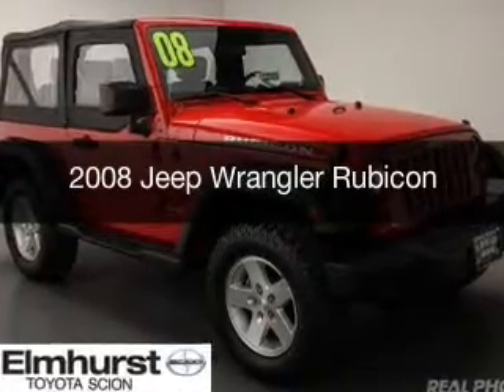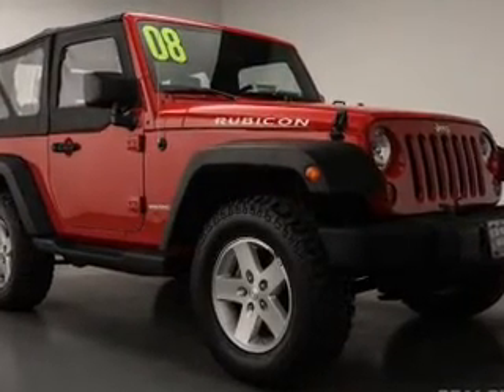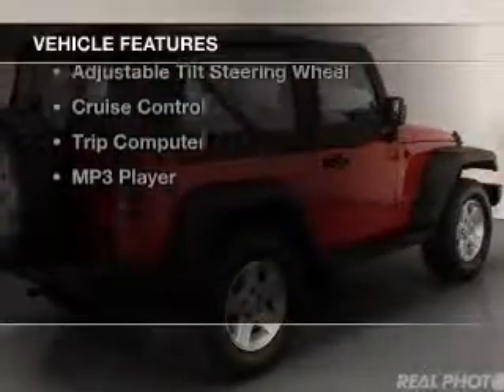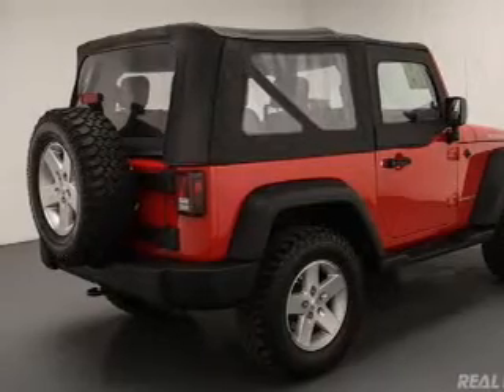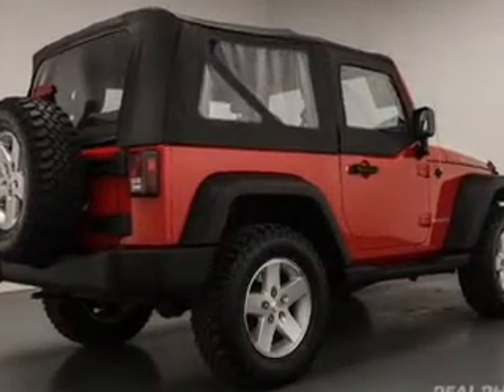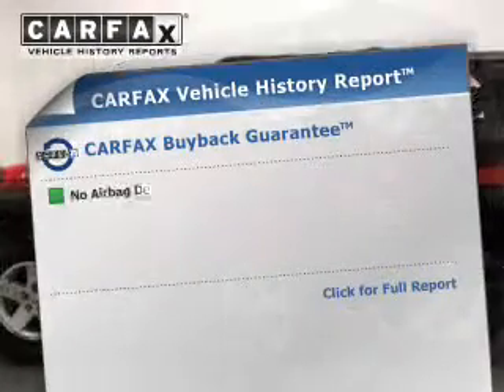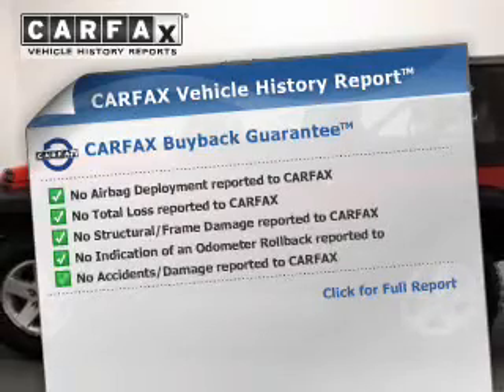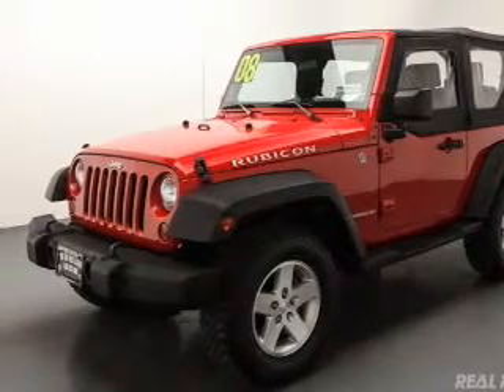2008 Jeep Wrangler - At Elmhurst Illinois Toyota Dealer Elmhurst Toyota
Year: 2008
Make: Jeep
Model: Wrangler
Trim: Rubicon
Engine: 3.8 liter 6 cylinder 12 valve
Transmission: 6-Speed Manual
Color: Red
Mileage: 34451

Address:
440 W Lake St, Elmhurst, IL 6012